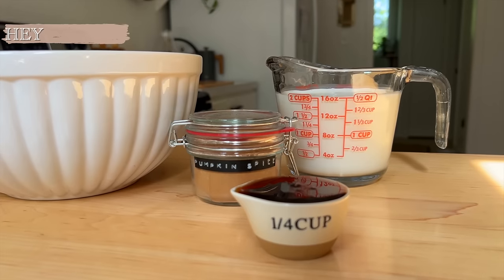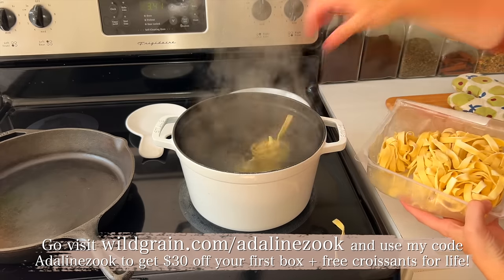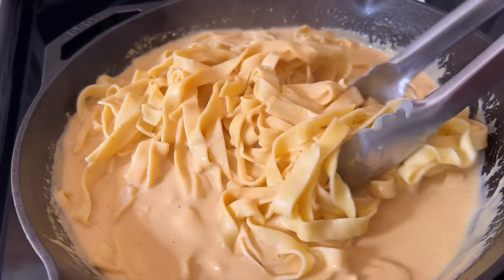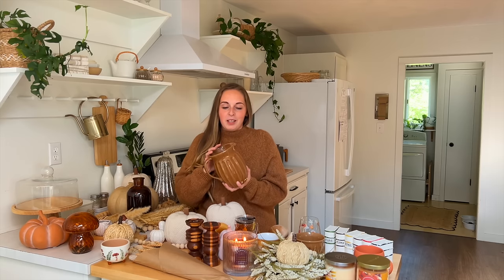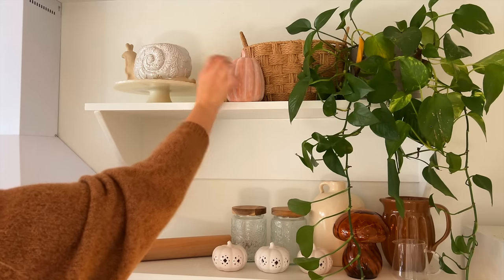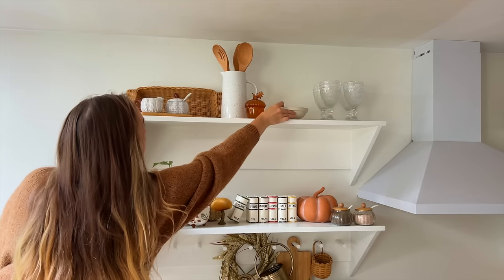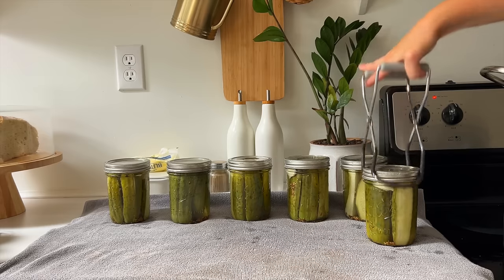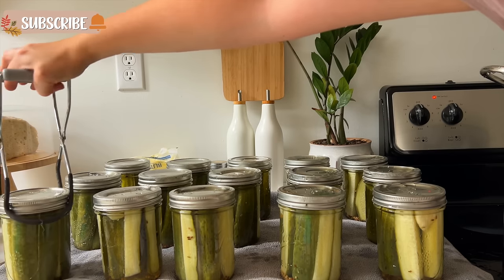(SO YUM!) Dinner Meal Prep, DIY Fall Decor, Home Canning Recipes, Cozy Homemaking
Hey friends! Get ready for some cozy homemaking with a dinner meal prep that is SO YUM, DIY fall decor for 2024, diy pumpkin creamer recipe and home canning recipes. Transform your home into a cozy haven with these simple and delicious ideas!

|RECIPES|
Maple Pumpkin Creamer:
INGREDIANTS:
1 cup heavy cream
2 tablespoons pumpkin puree
2-3 tablespoons pure maple syrup or more to taste (can use a sugar free version)
¼ teaspoon pumpkin pie spice or cinnamon
¼ teaspoon pure vanilla extract
vanilla liquid stevia to taste (optional)
INSTURCTIONS:
Whisk everything together to desired sweetness. Store in the fridge for up to a week!

Easy Dill Pickles To Can:
Brine (Bring to a simmer on medium heat):
5c. Water
3/20. White Vinegar
3 TBL Sugar (or alternate sweetener)
4 TBL Pink Salt
Divide Into Jars (10 pint)
10-25 Med Cucumber
1/2 tsp Dill Seed (per jar)
1/2 tsp Mustard Seed (per jar)
1 garlic clove (one per jar)
3 black pepper corns (per jar)
INSTRUCTIONS:
1. Slice cucumbers + cold pact jars. Divide cucumbers into jars evenly. Place spices into jars accordingly.
2. Make brine with water, vinegar, salt and sugar. Pour brine over cucumbers, leaving a half inch head space. Place lids and rings on finger tight.
3. (How I was taught to do it.) Water bath can, bring water to just under a boil, turn off heat and let jars sit for a few mins before pulling out. (Alternative method) Water bath can, bring water to a rolling boil then set a timer, 5 mins for pints, 10 mins for quarts, pull out when timer is done.